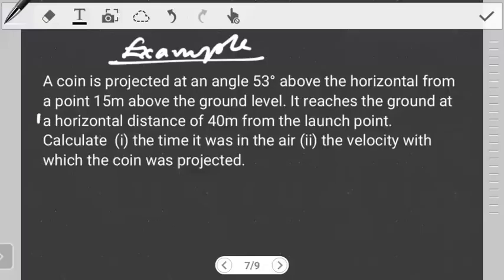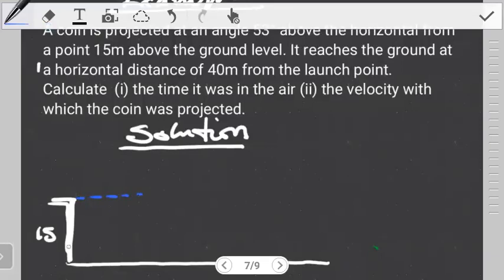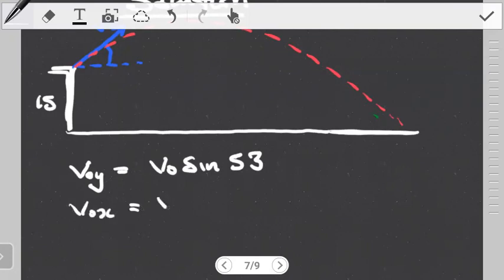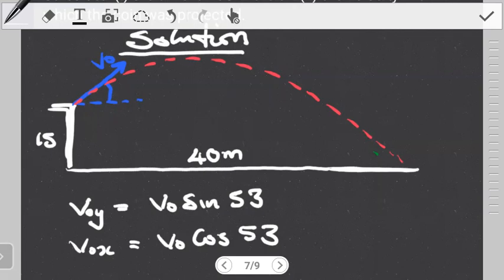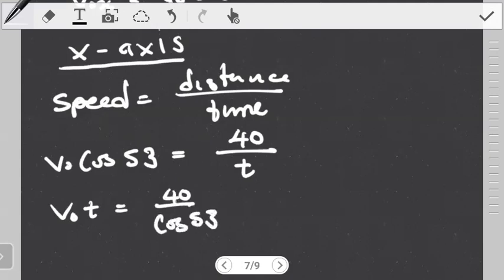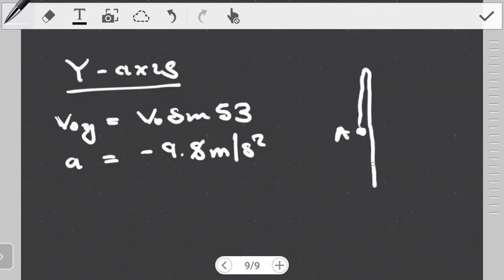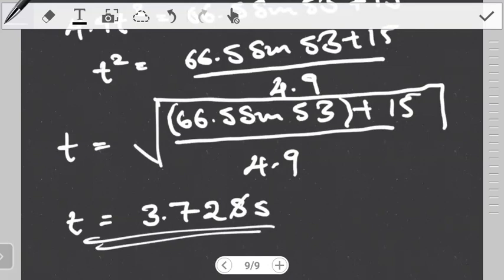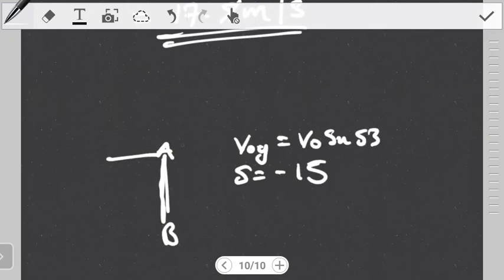Initial velocity of a Projectile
In this video, we look at how to determine the initial velocity of a projectile given the range and the direction. The assumption made in this video is that you already understand how to find components of a vector and have a working know of how to approach projectiles.

Get in touch with me by email.